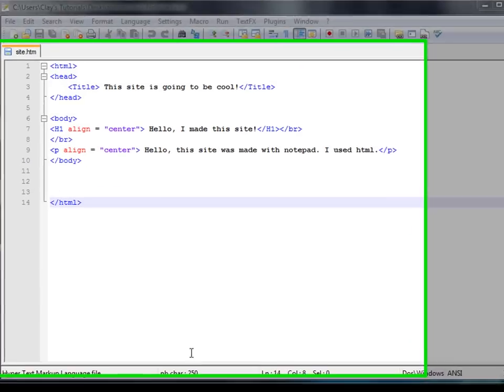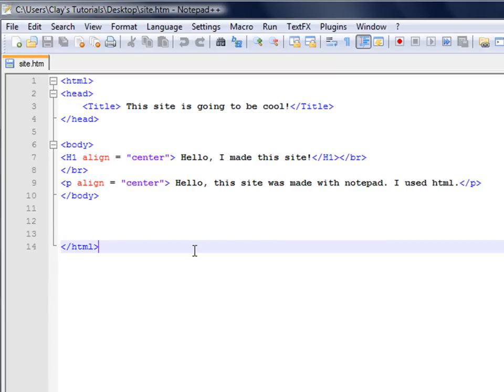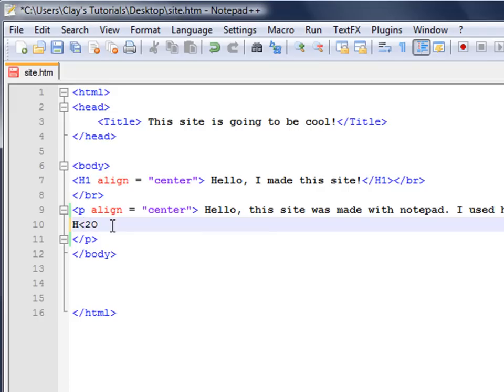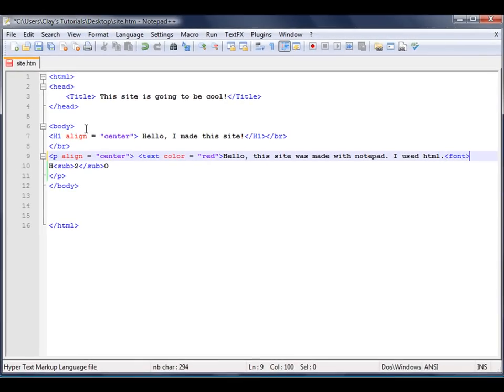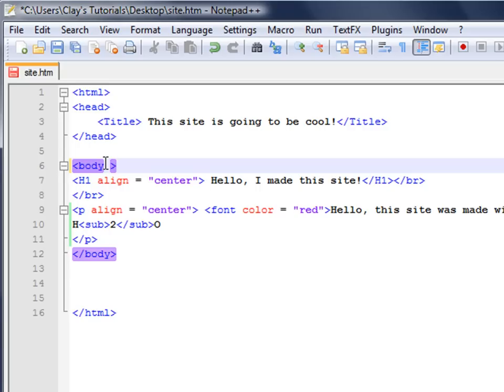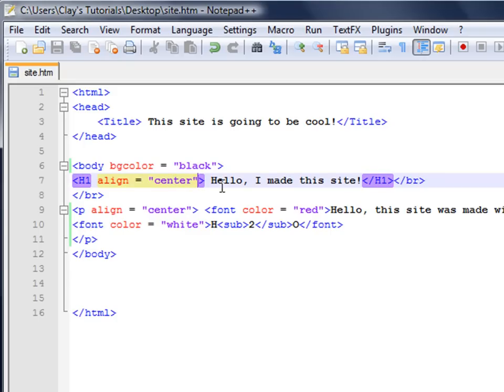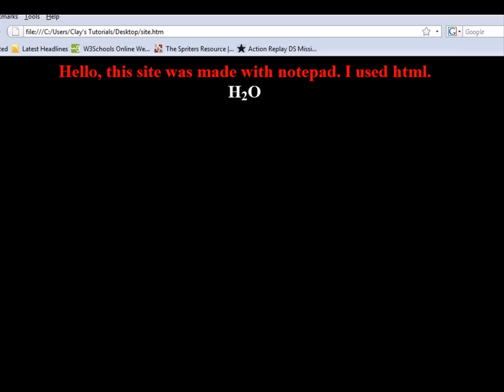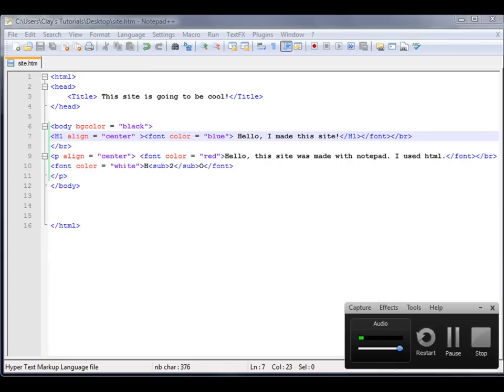HTML Tutorial Part 2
In this tutorial, I will show you how to do some formatting with HTML (Hyper Text Markup Language).

To get notepad++:
notepad-plus.sourceforge.net